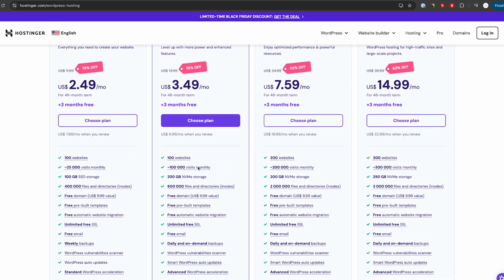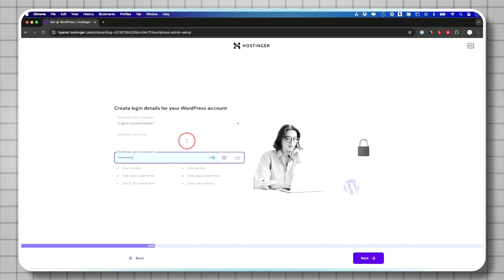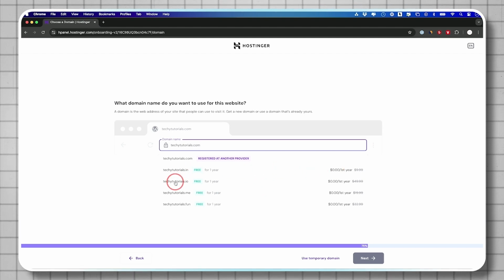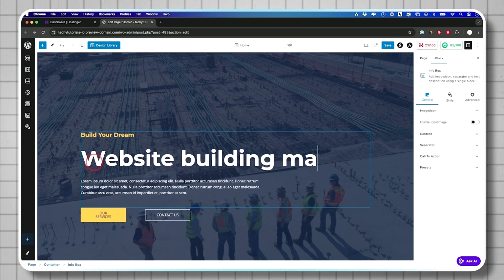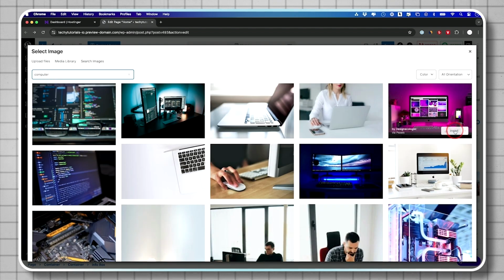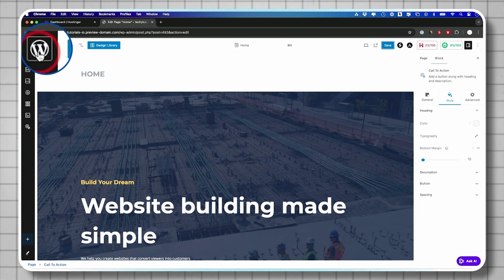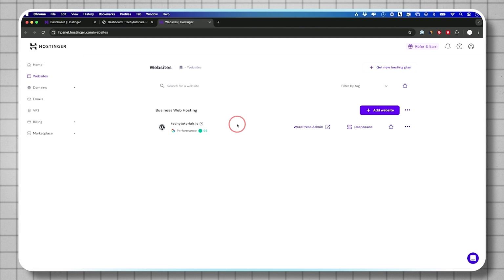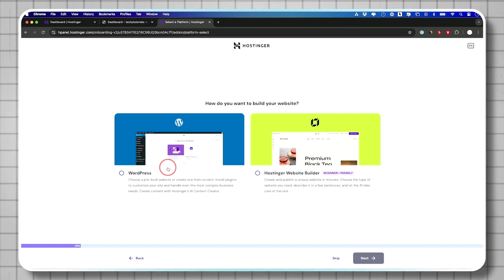How to Create a WordPress Website in 10 Minutes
Looking for a simple way to create a Wordpress website? In this video, I'll show you how to create a WordPress website from scratch without needing any technical skills. I'll show you step-by-step how to get everything set up in just about 10 minutes.

I'll go over selecting a hosting plan, setting up WordPress, choosing a template, and making basic customizations like editing text and images. By the end, you'll have a fully functional website that you can easily update and customize as needed. If you’re planning to create a blog or an e-commerce site, this guide will get you started quickly and easily.